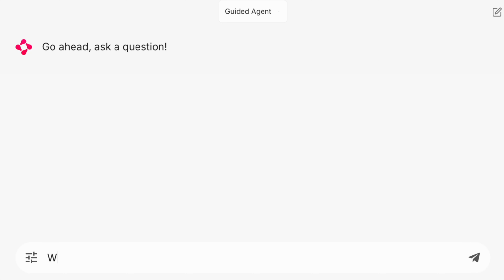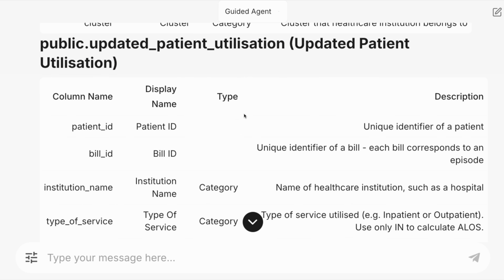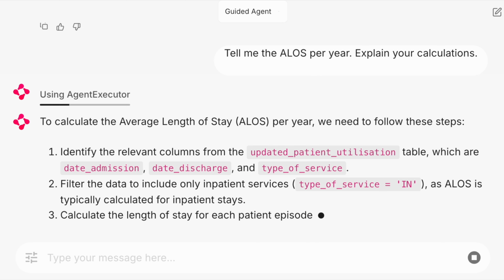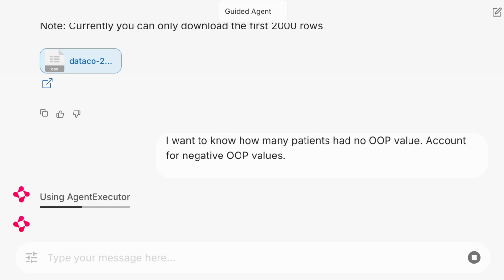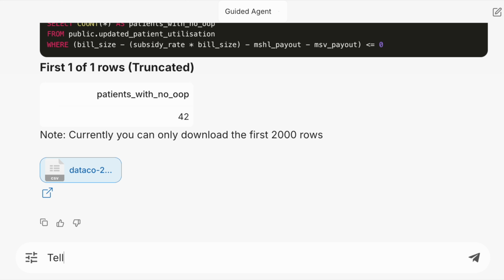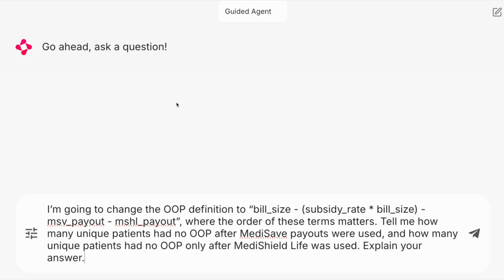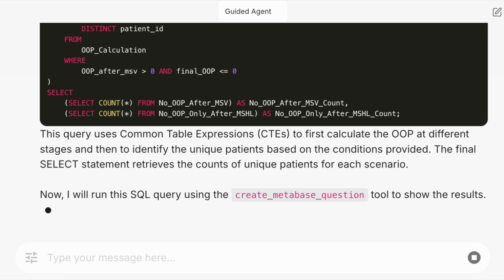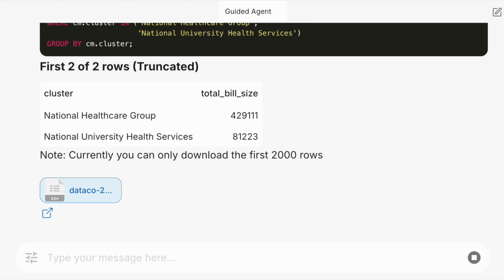LLMs in Public Service & Government: Sense (Demo Version)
(A version for screening on a project for a larger audience)

Interested? to learn more about our other products! We are a group of software engineers and policy officers hoping to transform the Singapore public service through tech and good product design. We'll be launching Sense in early Jul 2024, so keep a lookout for us!

Large Language Models have arrived in the Singapore public service! Sense is a whole-of-government business intelligence tool with an underlying LLM engine. Developed by the Government Technology Agency (GovTech), Sense allows public service officers to query their database in natural language, and obtain quantitative metrics instantaneously. Sense seeks to empower public service officers to make data-driven decisions everyday.

Other than creating LLM and AI products, we hope to increase the awareness and know-how of how to interact with LLMs in the Singapore public service, so that officers can continue to innovate in their work daily.

The dataset you see in this video demonstration is completely fictitious, and was created for the sole illustration of the capabilities of the Sense chat interface.